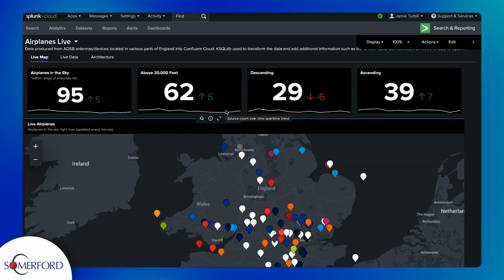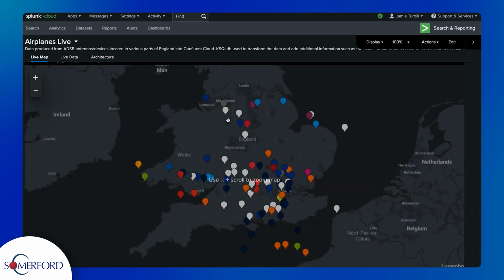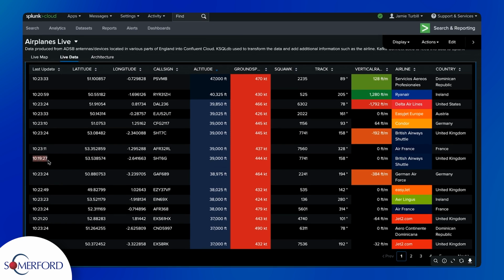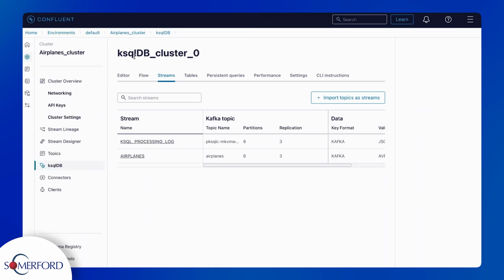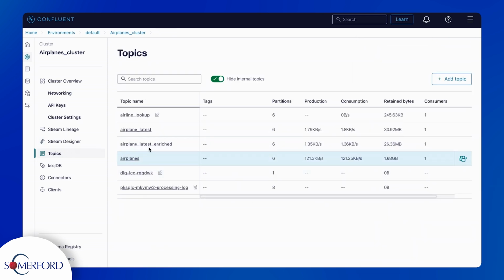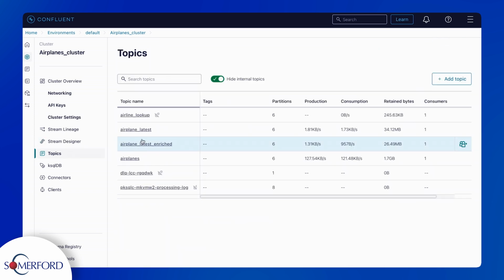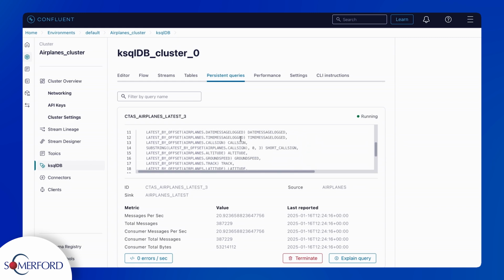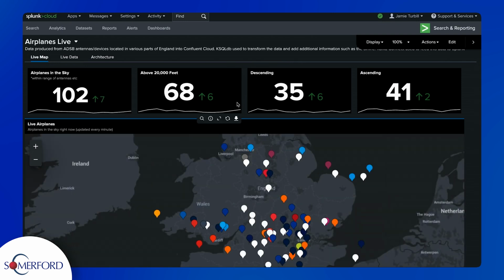How to Track Aircraft with Splunk and Confluent (Monitoring Real-Time Data Demo)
See how Splunk, Confluent, and KSQLdb, power real-time aircraft tracking. This short demonstrates building a complete data pipeline for flight analysis and optimisation, giving instant feedback on aircraft performance and airspace management.